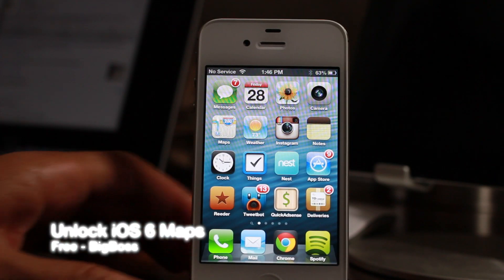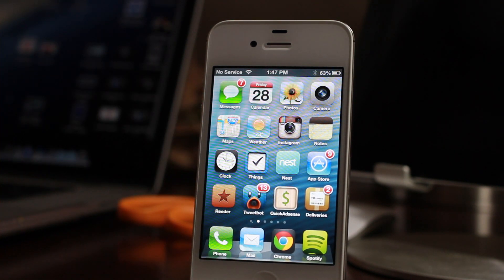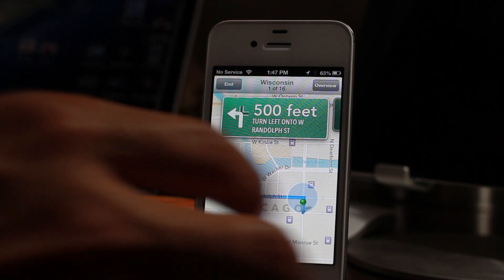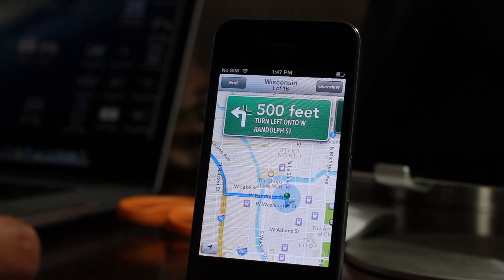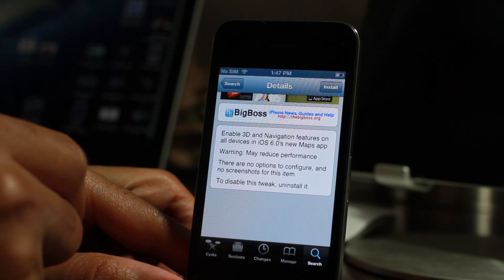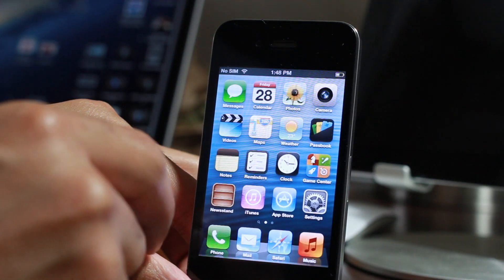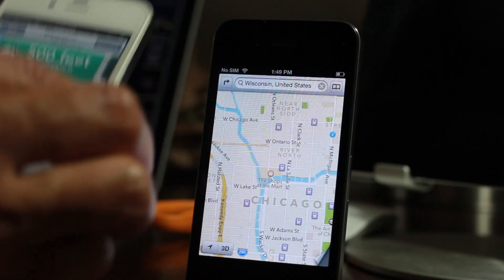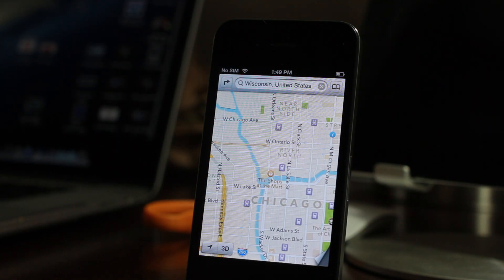Unlock iOS 6 Maps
Name: Unlock iOS 6 Maps
Description: Unlock iOS 6 maps true turn by turn and 3D maps on older device like the iPhone 4.
Price: Free
Repo: BigBoss
Developer: Ryan Petrich

About iDB